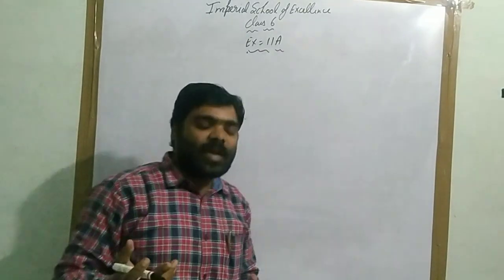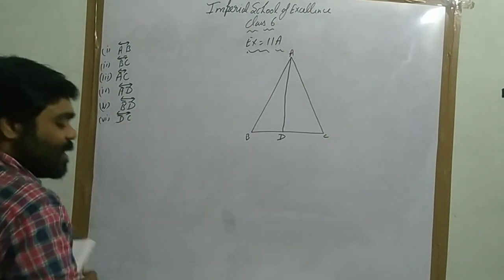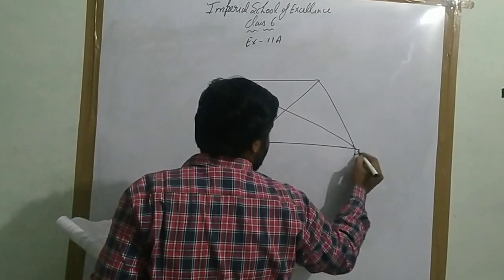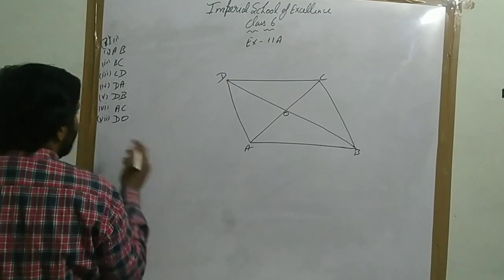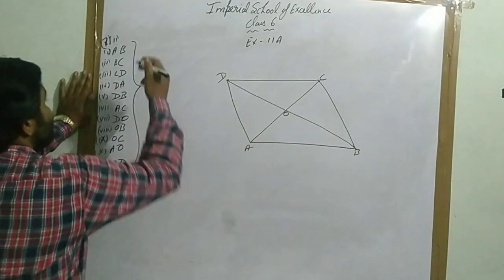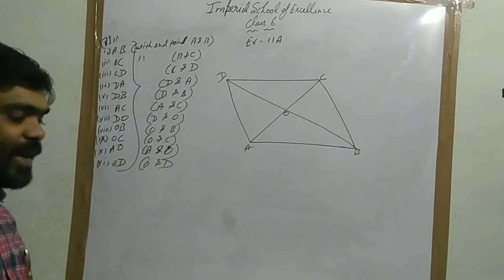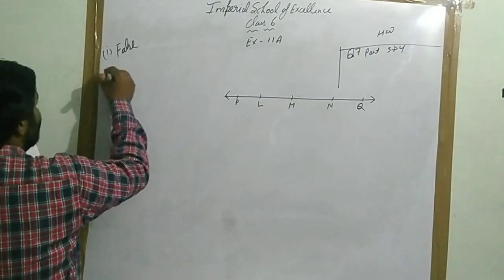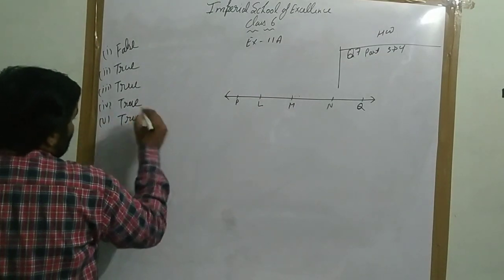November 12, 2020(2)